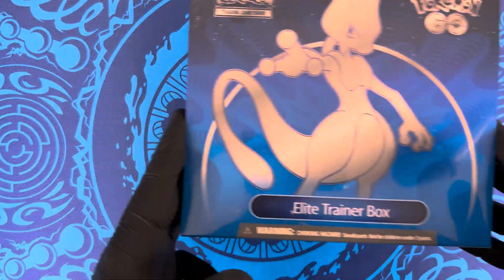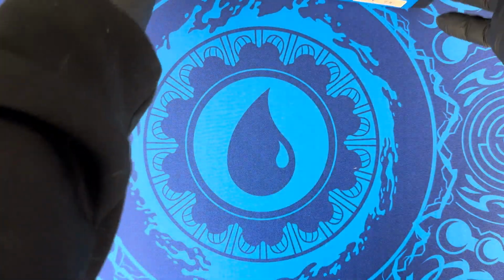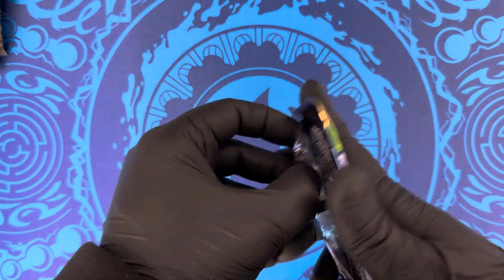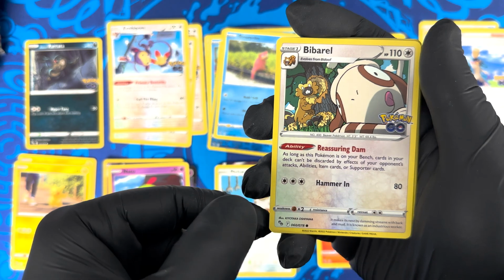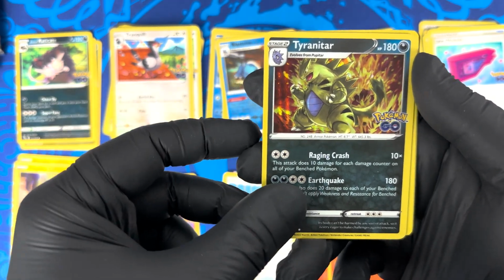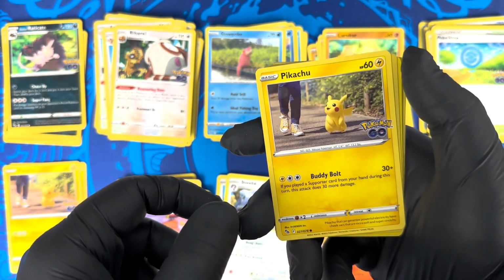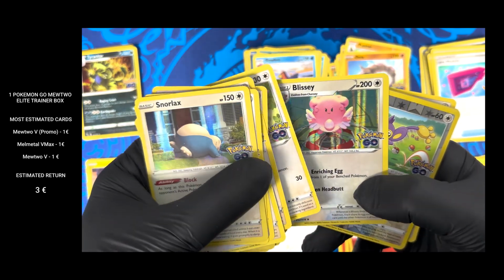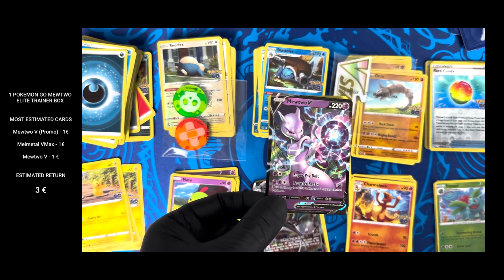IS THIS THE BEST POKEMON? - Cracking a Pokémon GO Mewtwo Elite Trainer Box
Let's crack another pokemon product! Precisely, one PokemonGO Mewtwo Elite Trainer Box, with a review about all its contents and its worth. And, of course, nostalgia and lots of starters.

Is this worth it? What a Dual Elite Trainer Box really is? And how does it work?